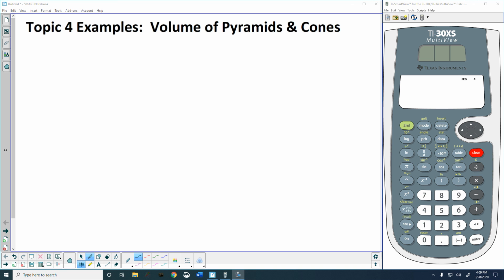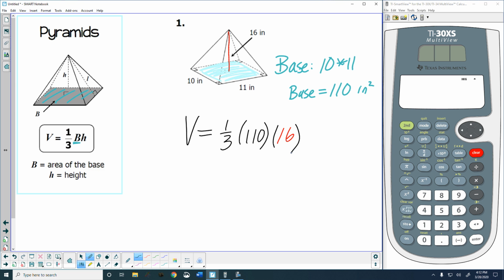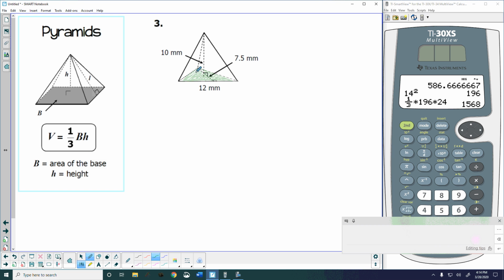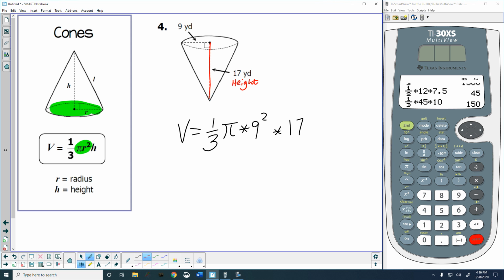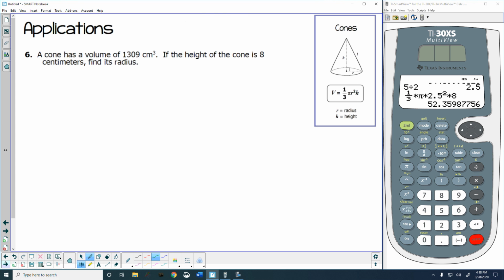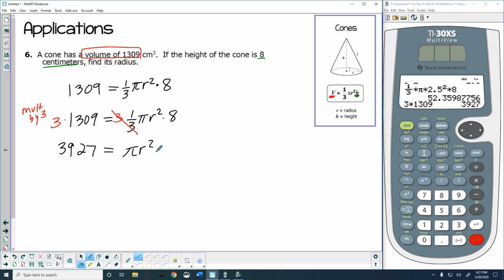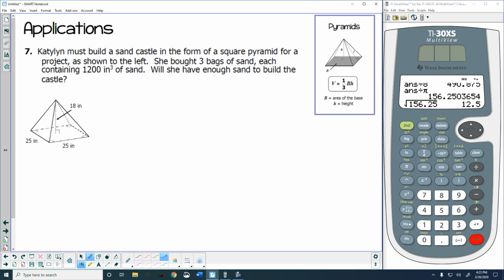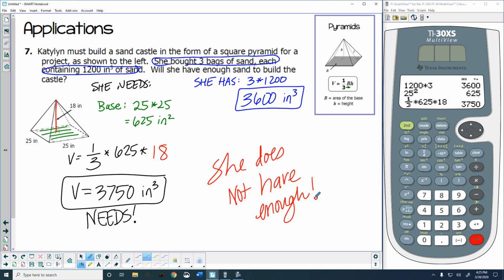Math 2 Unit 10 Topic 4 Volume Pyramids and Cones